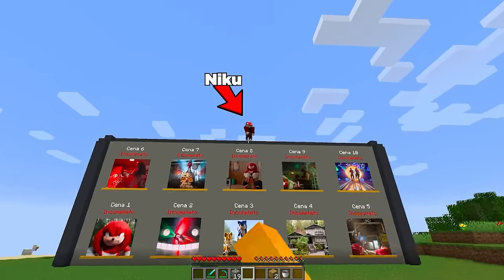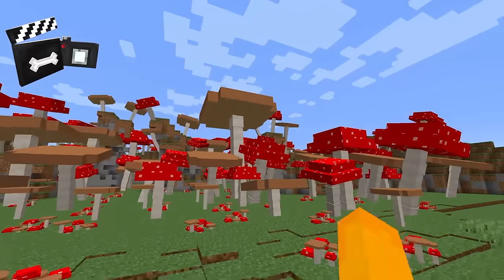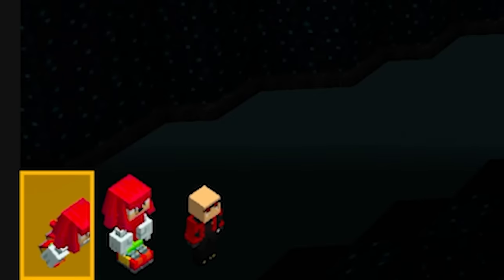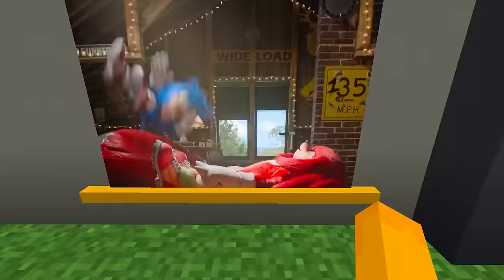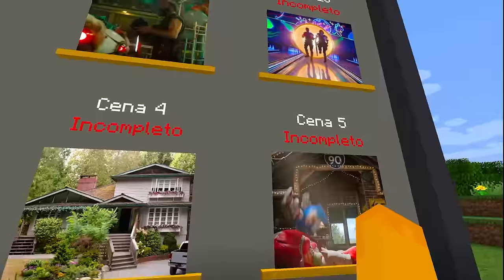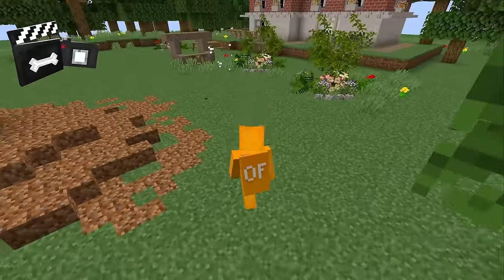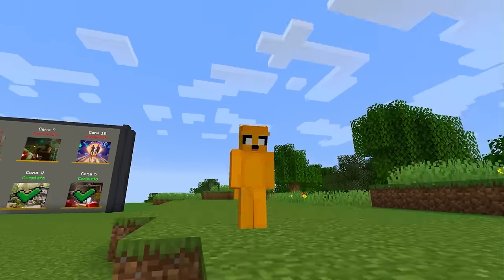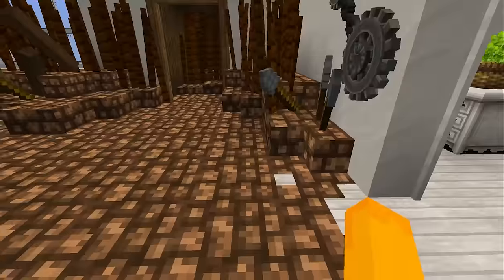I Remade SONIC and KNUCKLES Trailer In Minecraft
📍Mod: Blockbuster